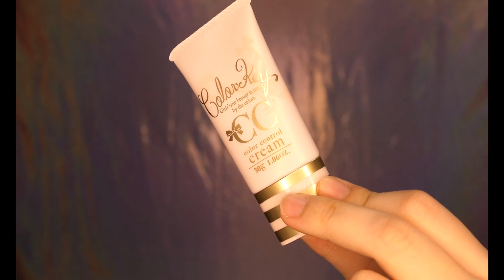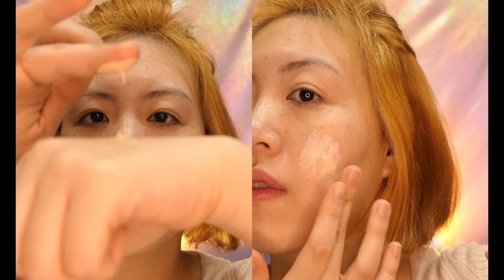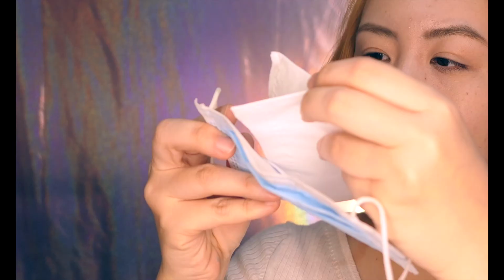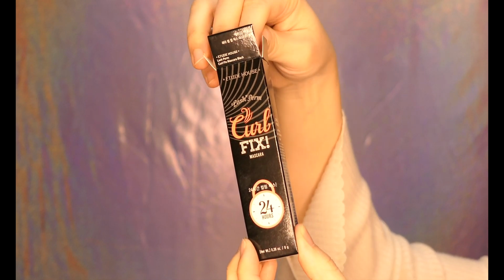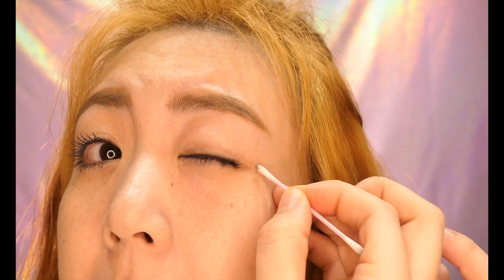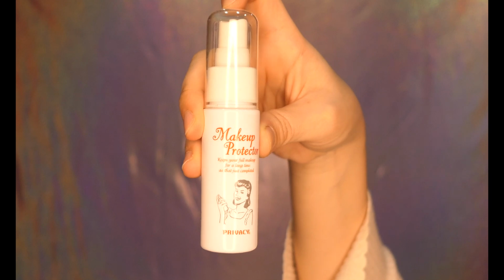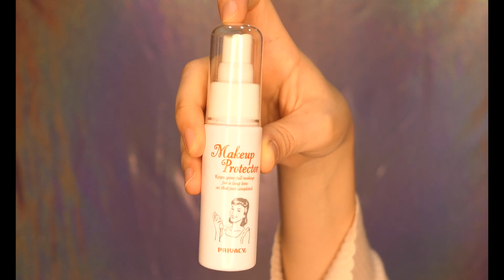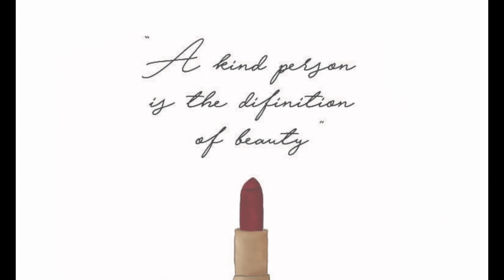Smudge Proof Makeup Tutorial for Wearing Face Mask -StainFree GRWM Routines -如何化妝＋戴口罩持久不暈又有精神? [中字]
Click to see products infos from accountable sellers 產品資訊及推薦購買的平台（避免假貨）:
Hair Color 髮色:
Dyed this myself SIMPLY with Missha’s Shine Blonde Hair Bleach 第一次嘗試的金髮，是用這個自己染的喔！推薦～
彩妝：
1. Essence Colour Correcting Liquid Concealer – 30 Pastel Green 綠色遮瑕膏
2. VDL COLOR CORRECTING PRIMER-Mint 薄荷色修飾乳:
3. SANA COLOR KEY COLOR CONTROL CC CREAM SPF50+ PA 粉紅色ＣＣ霜
4. Etude House Face Blur SPF33 PA++ 美肌魔飾柔光修飾乳:
Global Shipping
5. Snail White CC Cream SPF 50/PA+++(Thai Brand) 泰國蝸牛美白ＣＣ霜:
Global Shipping
6. Wunder Brow Long Lasting Eyebrow Gel for Waterproof Eyebrow Makeup, Blonde Color 持久防水纖維眉膠金棕色:
Global Shipping
7. Pixi Brow Duo-Natural Brown 二合一眉膠筆-自然棕色:
Global Shipping
8. Mentholatum Q10 Lip Gel 曼秀雷敦Q10豐盈潤唇凍膏:
9. Etude House Curl Fix Mascara 極限萌翹搶眼防暈染睫毛膏:
Global Shipping
10. KIKO Unlimited Double Touch-103 &108 真正不掉色雙頭唇蜜色號103 &108:
Global Shipping
11. Privacy(Japanese brand) Makeup Protector 黑龍堂定妝保濕噴霧（額外定妝效果）：
錄完影片才發現它已不幸停產了..
請利用您手邊已有的產品，或是繼續鎖定我的頻道。
（抱歉下次我會補償各位！介紹買得到的推薦定妝噴霧～)

Editing Software for this video：iMovie＋Final Cut Pro X
(Bought these below in Taiwan where I'm from:/ 以下購於楔石攝影怪兵器店面。後來才知道加入網站會員購買，享紅利回饋)

產品皆自掏腰包購買。
以上部分網址有分潤，其他是資訊供您參考！
若您剛好購買分潤的訂單，也能促使該平台撥給我少許佣金，間接贊助我的影片創作。謝謝～

🤜🤛歡迎邀約、合作、創造美好

May All Your Dreams Come True 💕❤️
願你所有美好的夢想皆成真💝